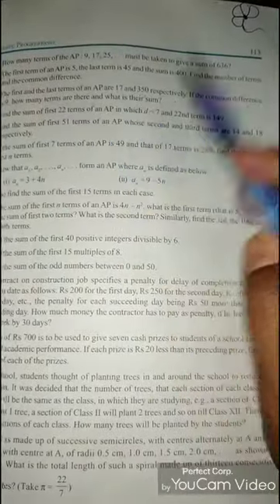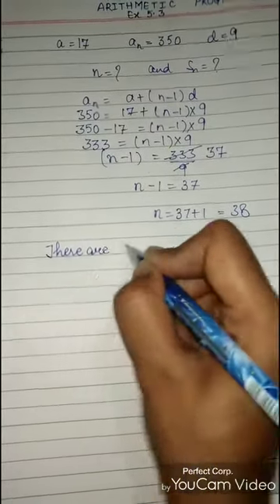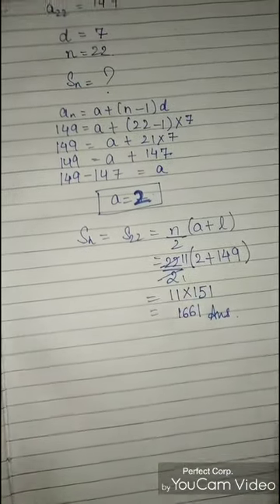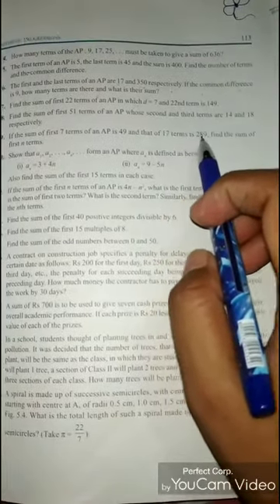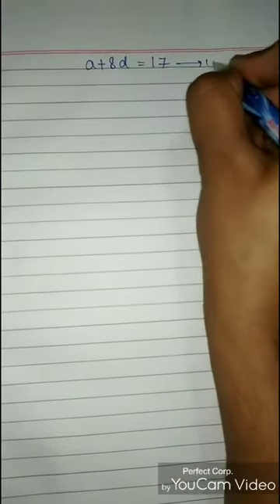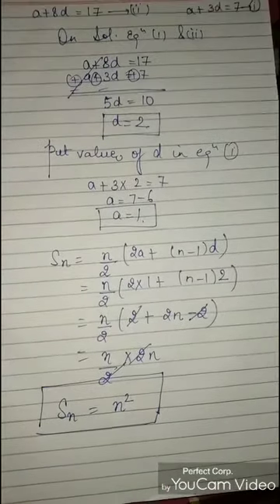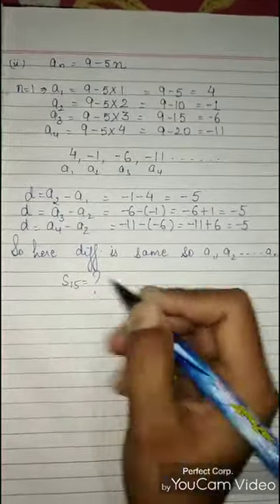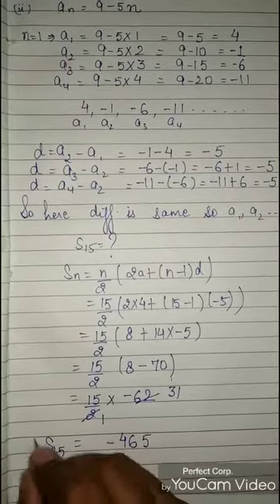MATHS|| CLASS X|| chapter 5 || Arithmetic progression|| ex 5.3